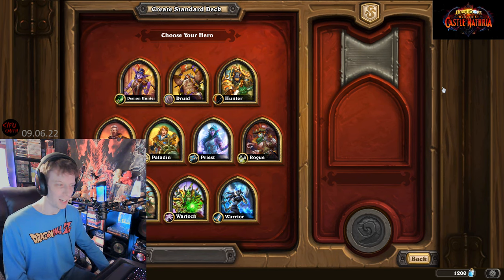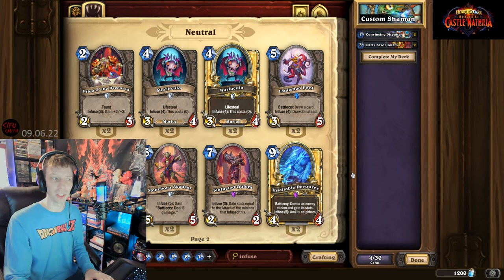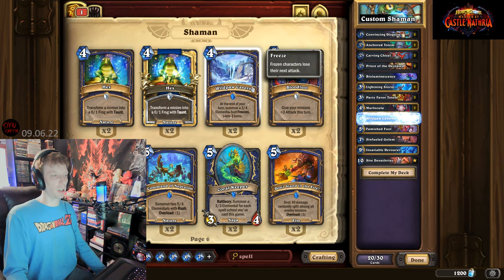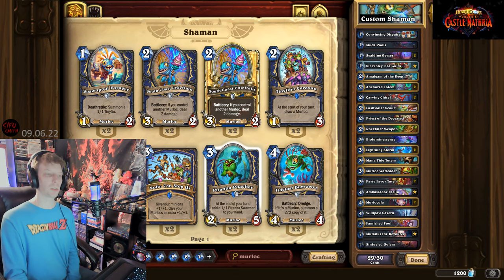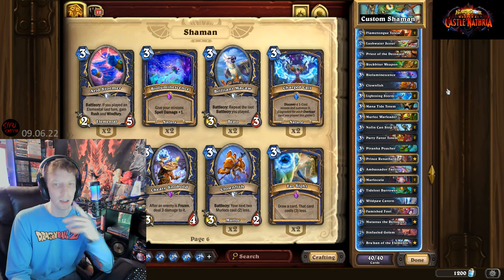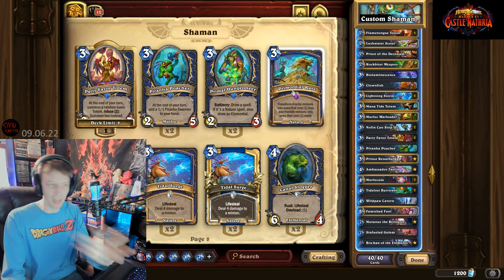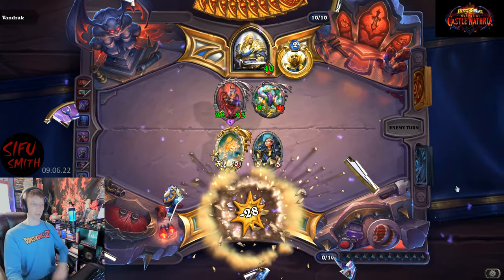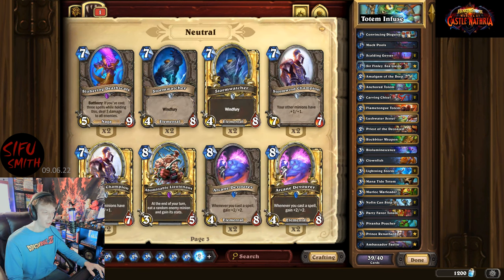Beginners Guide To Making a Standard Deck in Hearthstone - Custom Shaman Deck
This is a guide for beginners, or really anyone wanting tips on how to make a custom Hearthstone deck without using the premade deck feature.